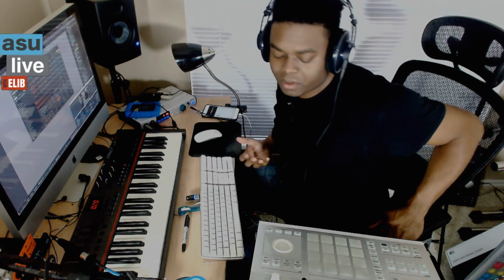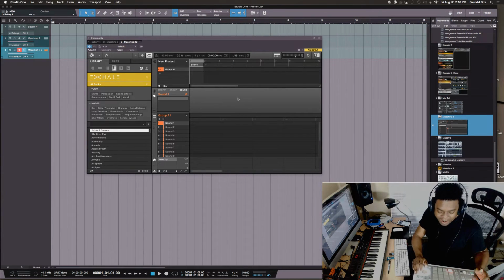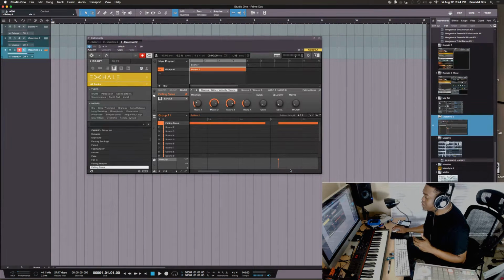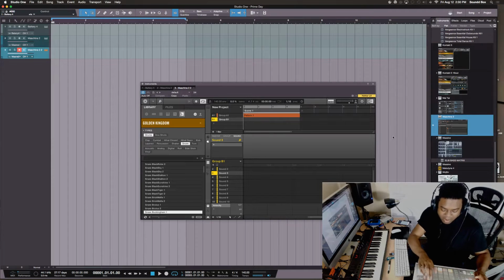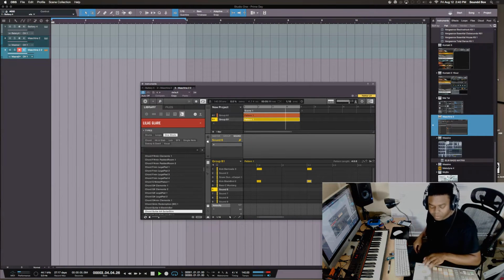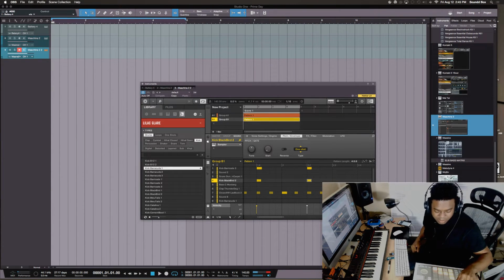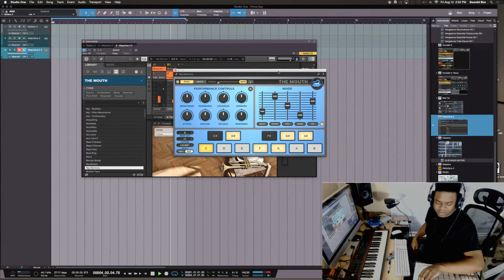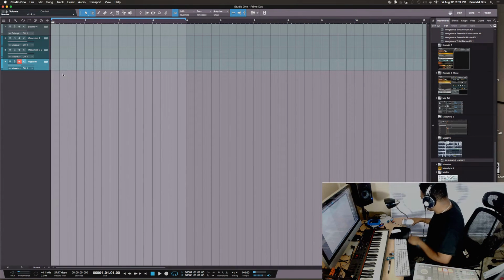Art Of Soundd #106 | Maschine & Studio One 3